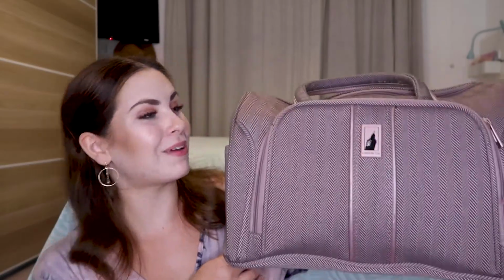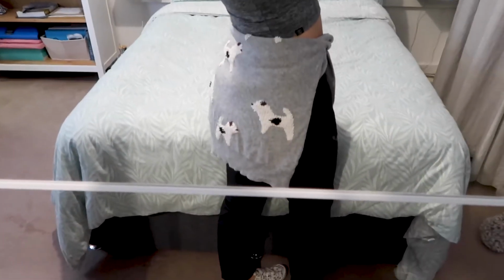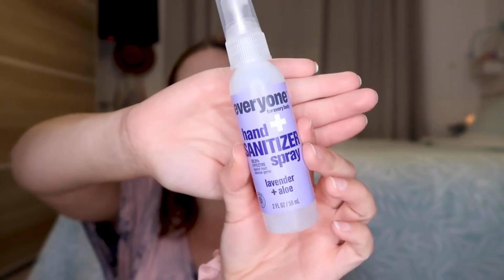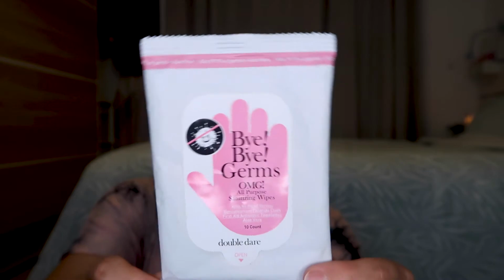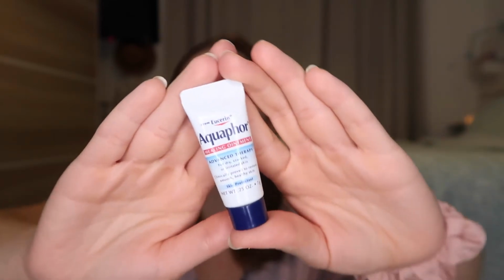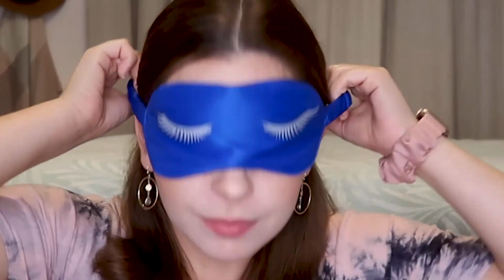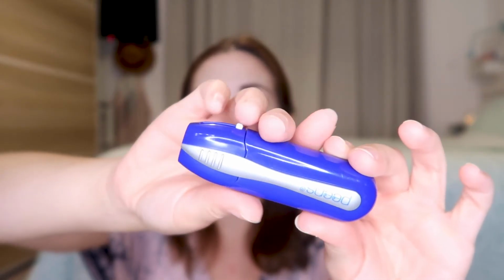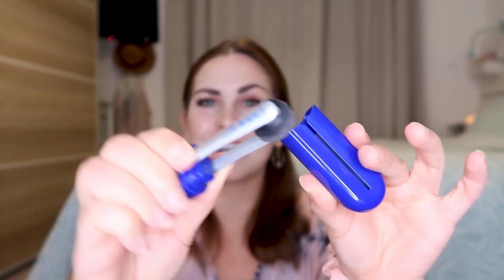What's in My Carry-On? | My essentials for an overnight flight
What's in my carry-on for an overnight flight//

Airplane slumber party!.. not really, but I do like to pack like I'm going to one. Here are some of my favorite things to pack for an overnight flight. I hope you find this helpful if you're flying an overnight for the first time, or just needing to tweak your carry on bag for your next red eye.

My bag

I would love to know what essentials you like to bring along, so be sure to comment that down below, or if you have any questions!

LINKS for these items (some are just similar items because I don't remember where they came from haha)

slipper socks

trtl travel pillow

everyone hand sanitizer spray

hand wipes

coconut oil face lotion

face roller

eye mask

peeps eye glasses lens cleaner

mini fan

light it! book light